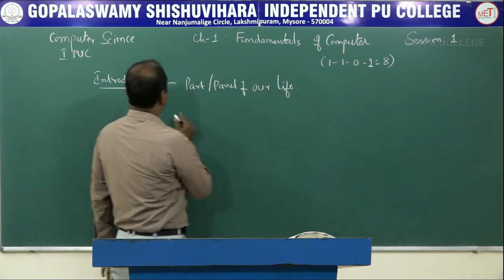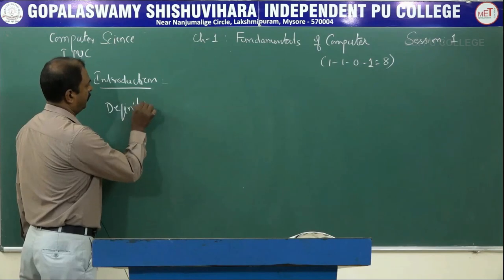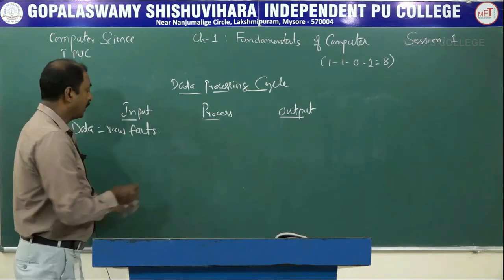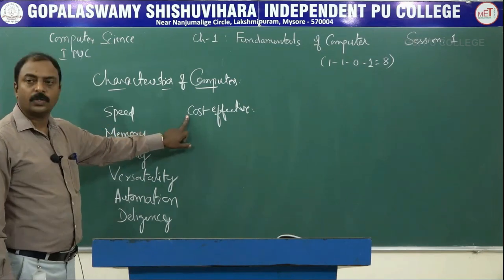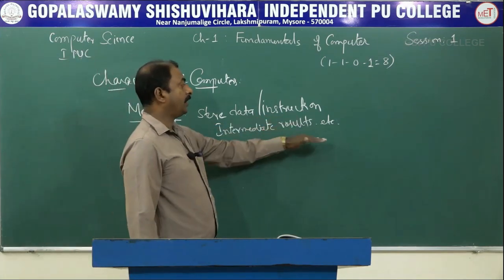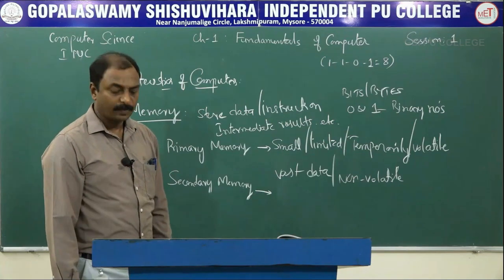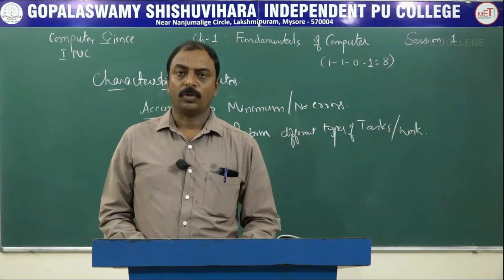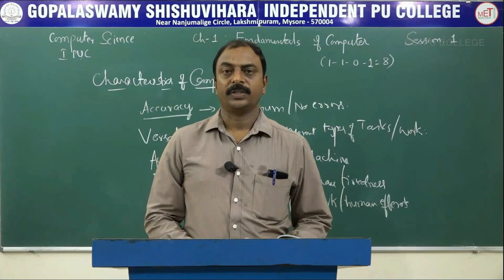COMPUTER SCIENCE | 1st PUC | CH 01 | FUNDAMENTALS OF COMPUTERS - INTRODUCTION, CHARACTERISTICS | S01